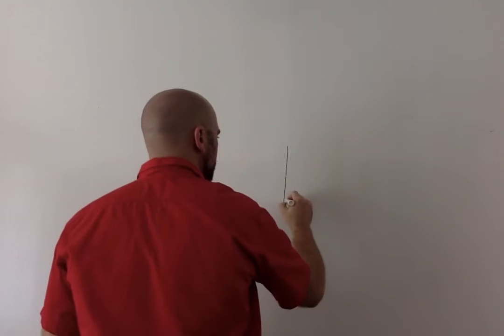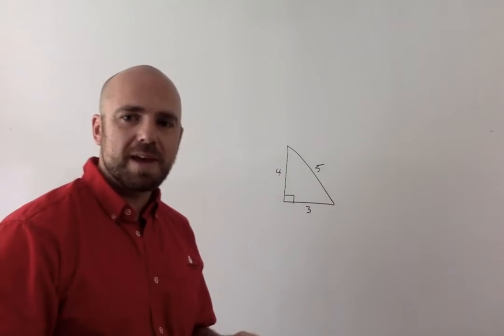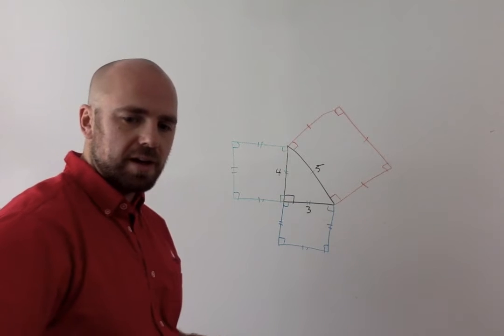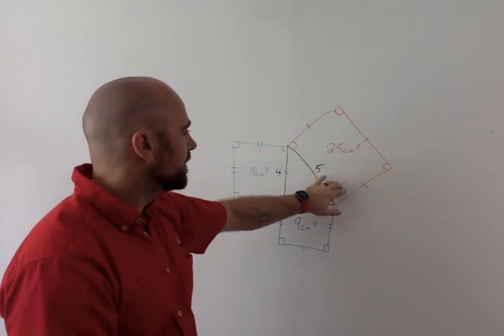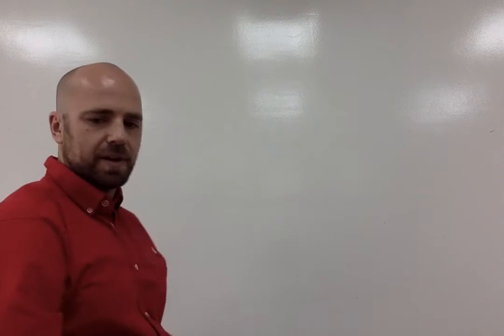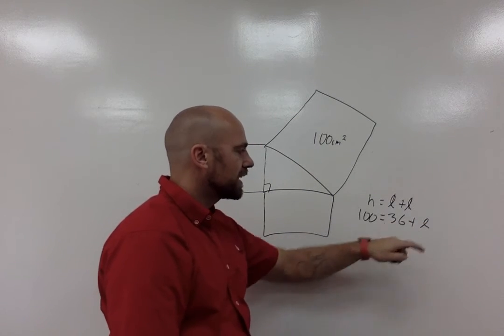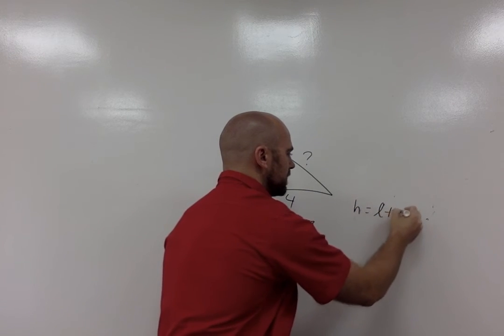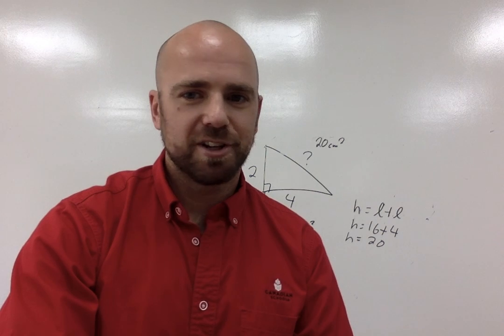Pythagorean Theorem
This lesson talks about the how we discovered how to use pythagoreans theorem and and how to simply apply it without using the formula.